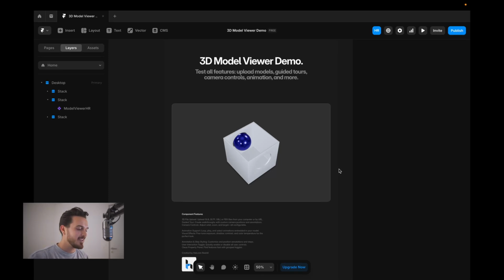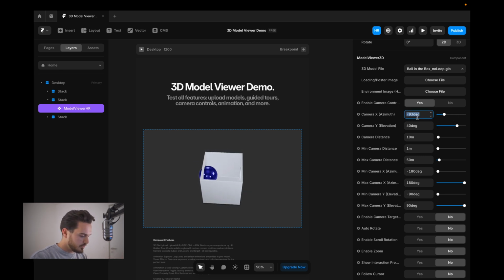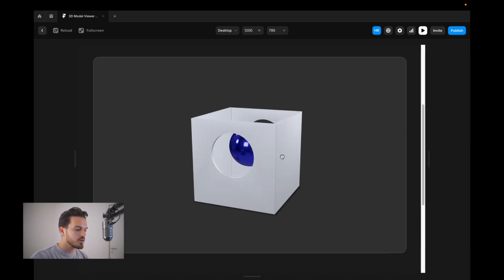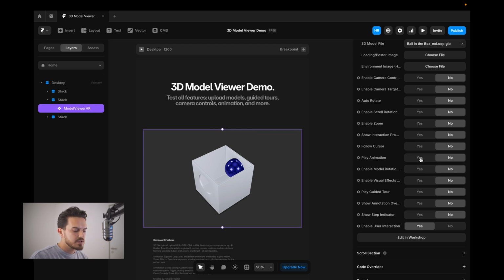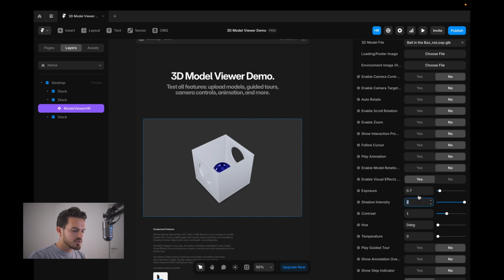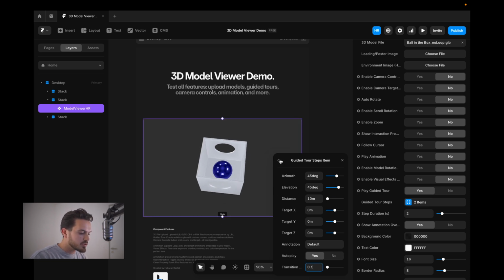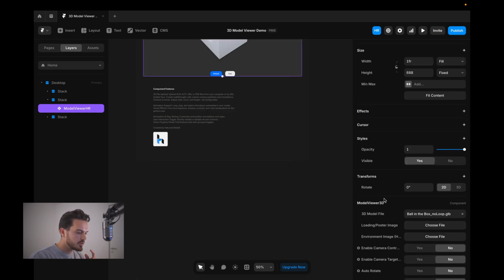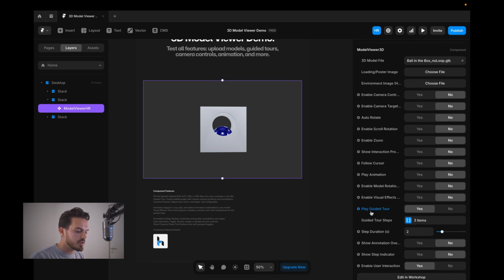Framer 3D Viewer Component Tutorial (No Spline) Easy Blender to Framer import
Learn how to use the ultimate 3D Model Viewer component in Framer! This video covers: - Uploading 3D models (GLB/GLTF/OBJ/FBX) - Setting up guided tours with camera steps and annotations - Playing and looping animations - Adjusting camera and visual effects - Customizing styles and user interaction Perfect for product demos, portfolios, and interactive 3D experiences in Framer.